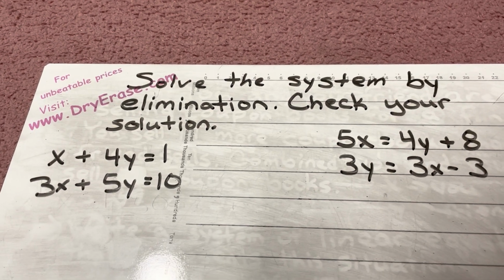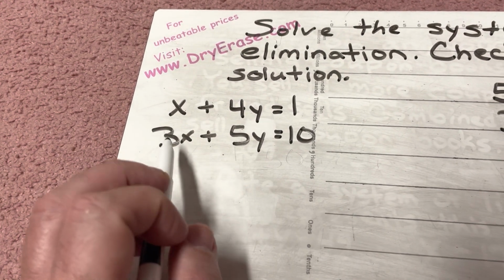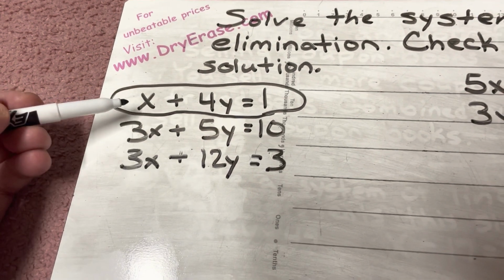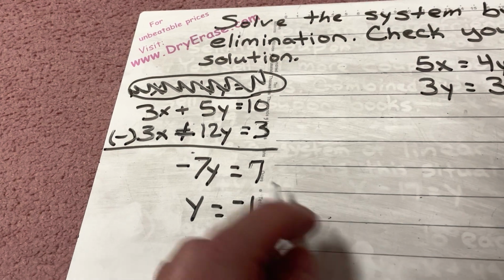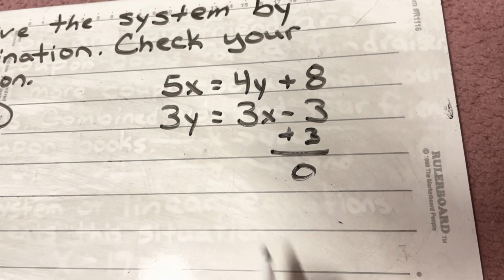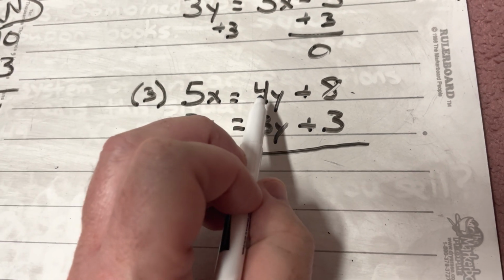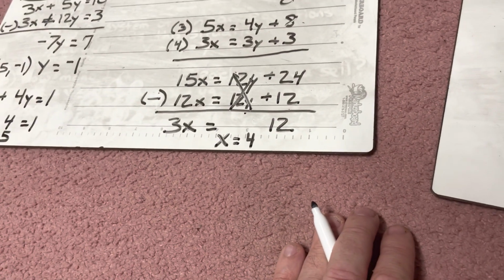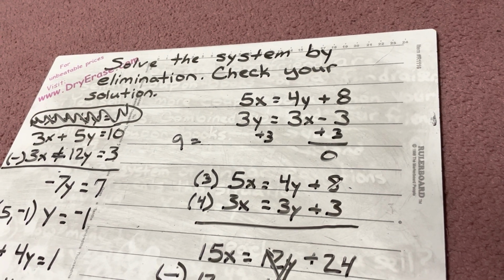8th grade Big Ideas 5.3B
Solving systems of linear equations by multiplication